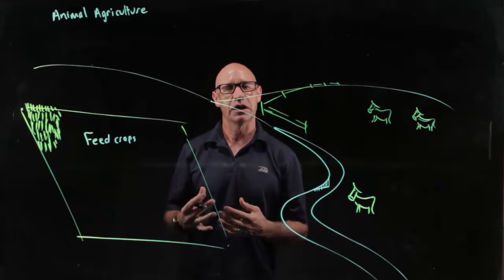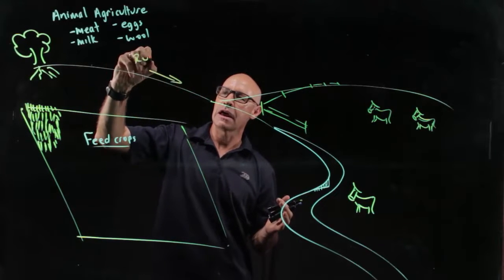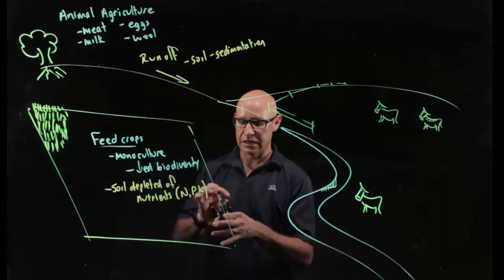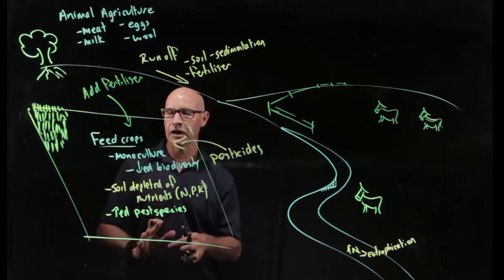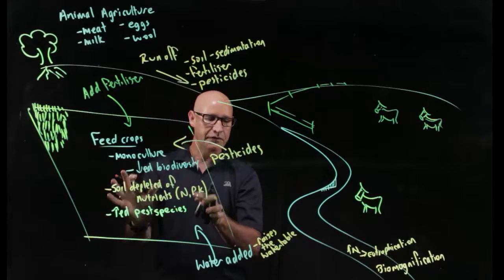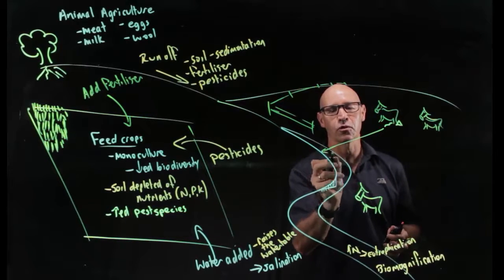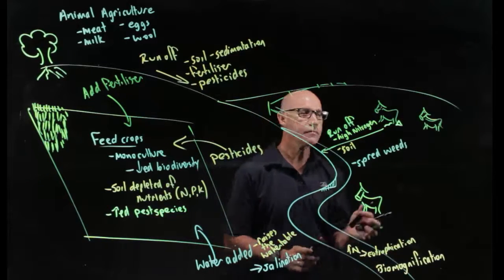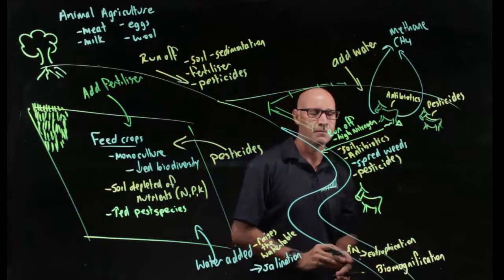Animal agriculture ecological impacts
This video describes the ecological impacts of animal agriculture, including the production of feed crops.